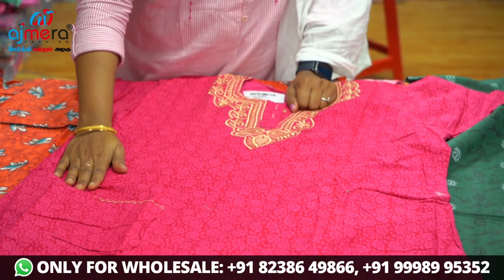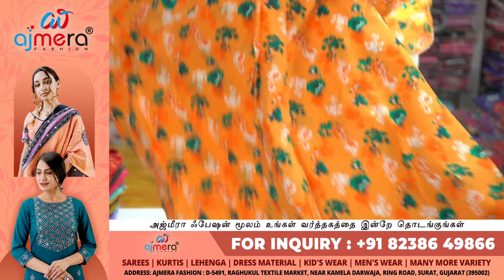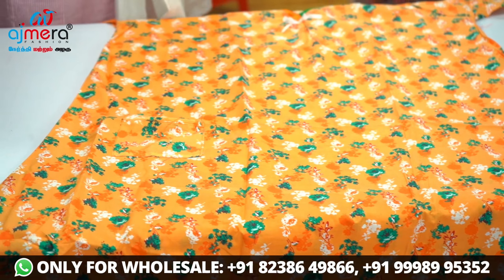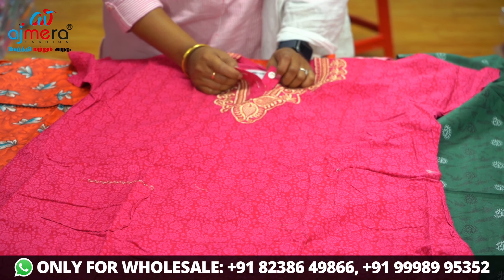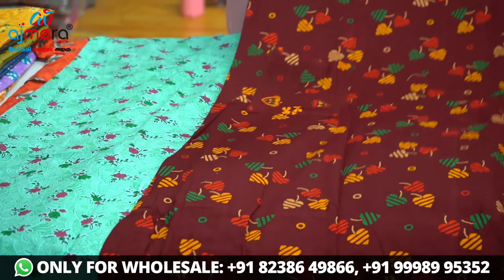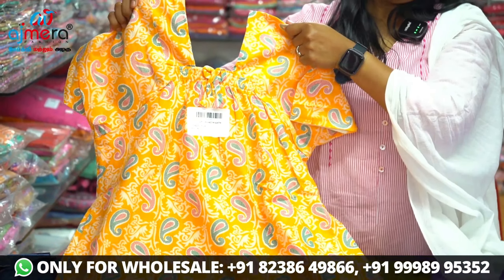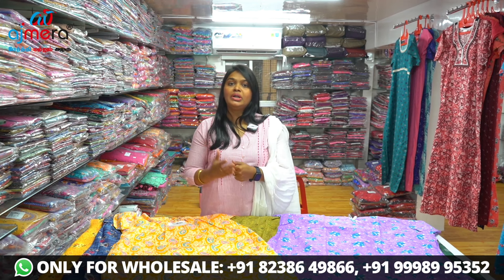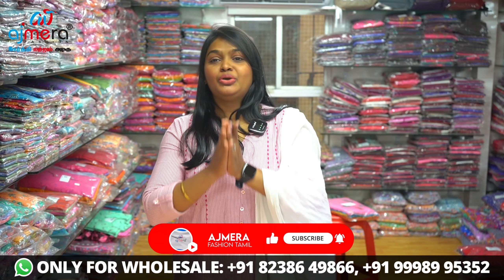நைட்டீஸ் Business பண்ண Low Range இல் வாங்கலாமா 🤔 Ajmera Fashion Surat Cotton Nighties Collection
மேலும் விபரங்களுக்கு,
Call or Whats App -
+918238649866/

✅Ajmera Fashion.
Ring Road,Surat,
Gujarat, India - 395002